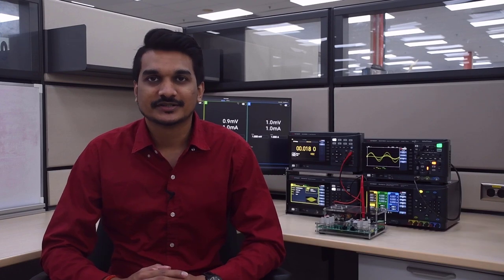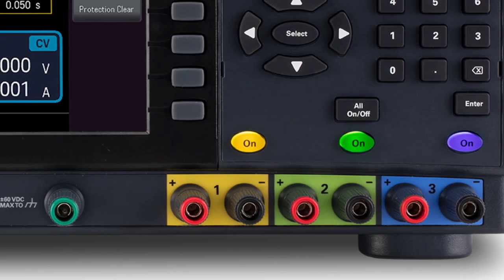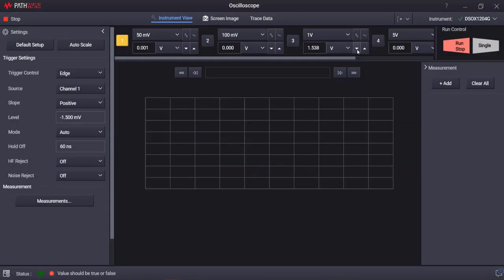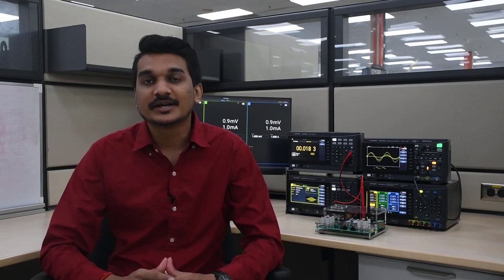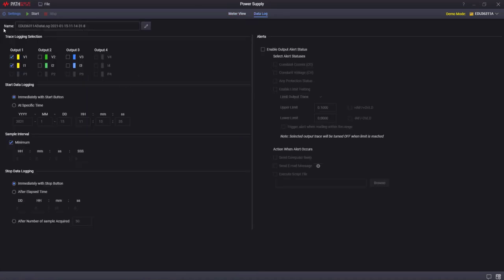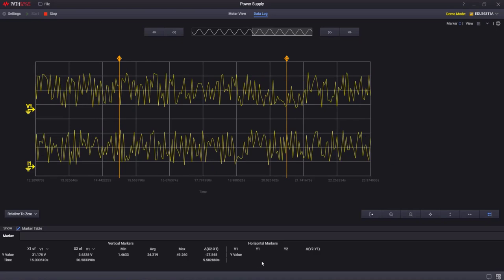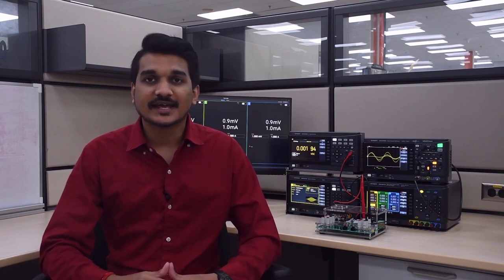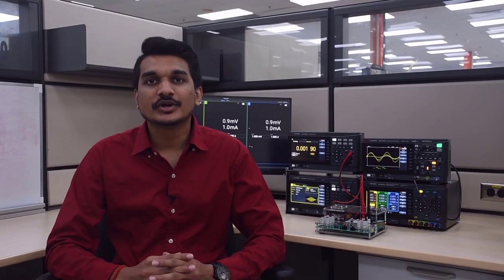Four Integrated Smart Bench Instruments in a Single Interface with PathWave BenchVue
See the Keysight Smart Bench Essentials and the PathWave BenchVue software in action. Four integrated bench instruments with signature large 7" LCD displays, backlit buttons, color-coded input and output connectors, a consistent graphical user interface, and an integrated software experience across the entire platform.  The system includes a power supply, a function generator, a digital multimeter, and an oscilloscope.  Powerful PC software brings the instruments together so you can control the instruments, capture and analyze data, and generate reports to advance your project into production.